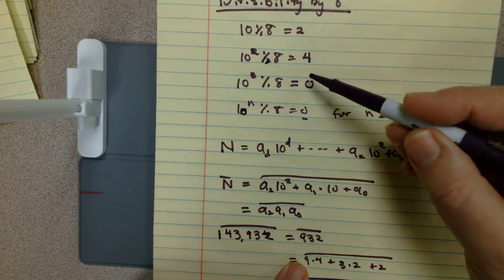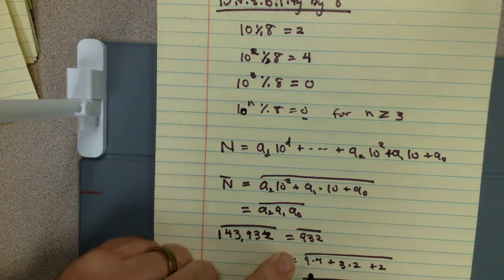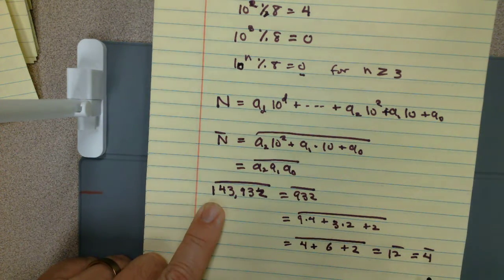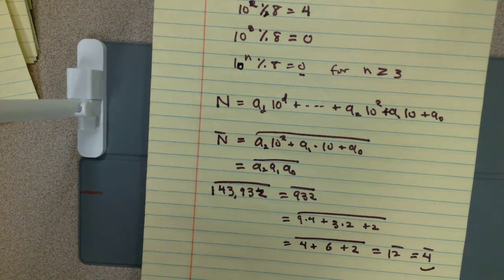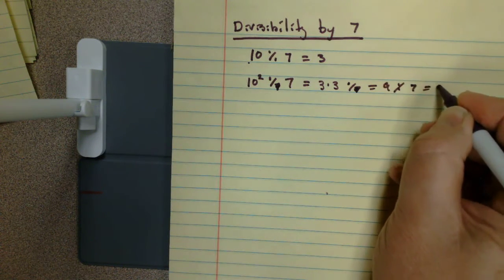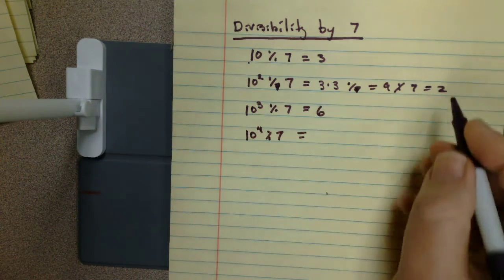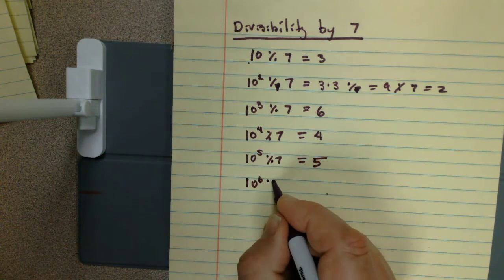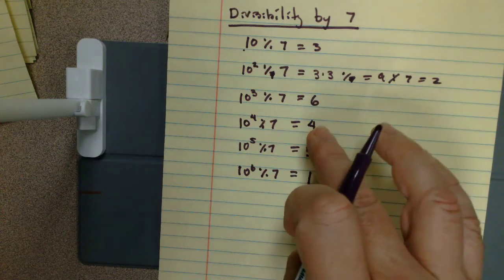Extra Info: Modular Arithmethic and More Divisibility Tests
Here we describe divisibility tests for 4, 8, and 7.